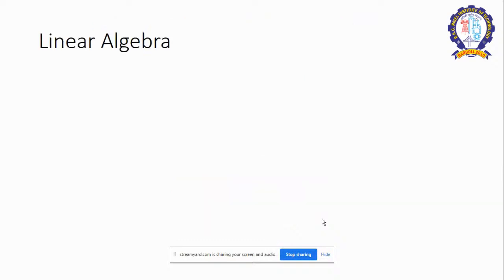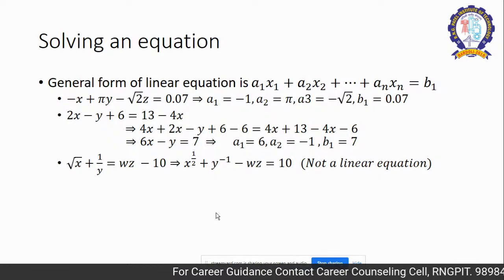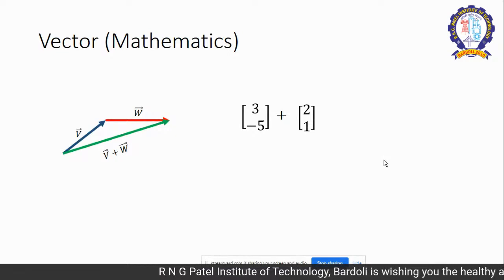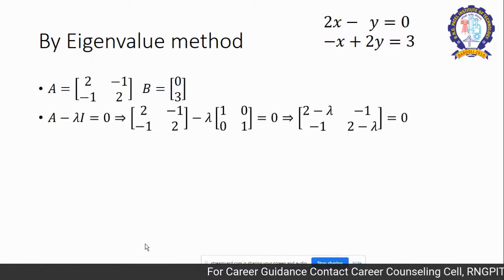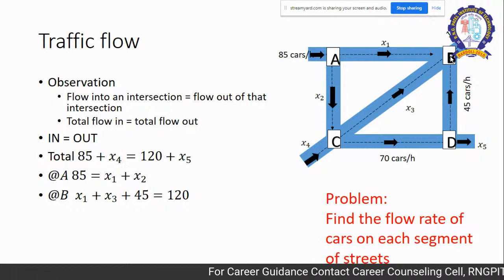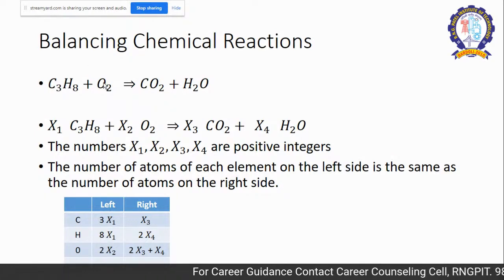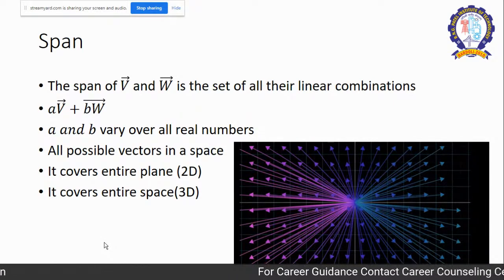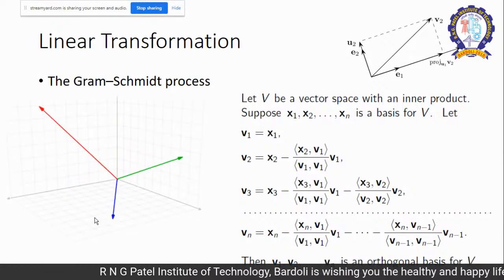Concepts and Applications of Linear Algebra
R.N.G. Patel Institute of Technology - RNGPIT, Isroli - Bardoli has organised a webinar on

Expert: Dr. Kaushal Patel
Assistant Professor,
Dept.of Mathematics
VNSGU, Surat

Organised by: Science and Humanities Department of RNGPIT

Moderator: Prof. Nikunj Khatri